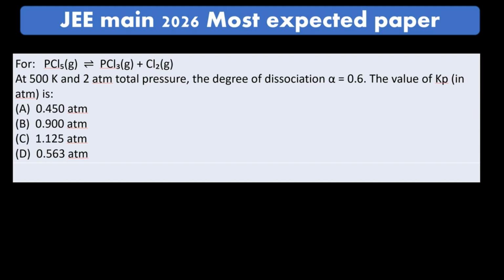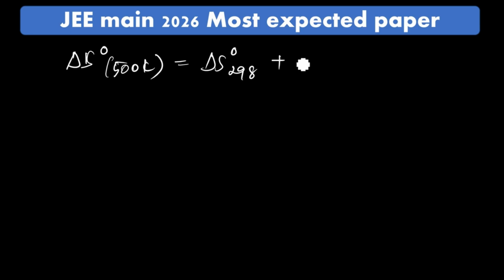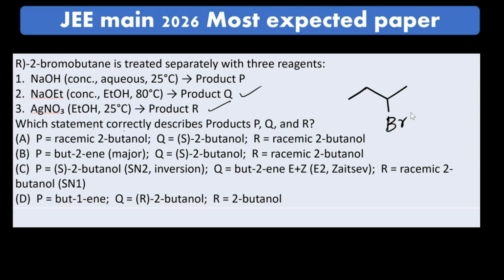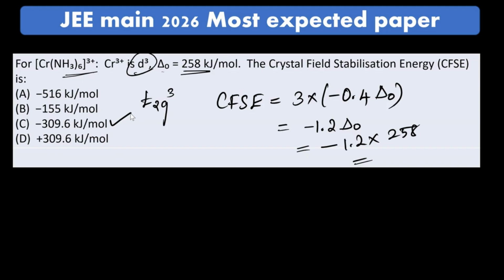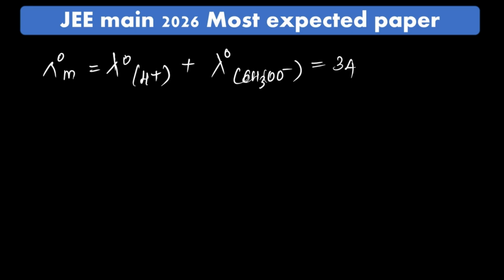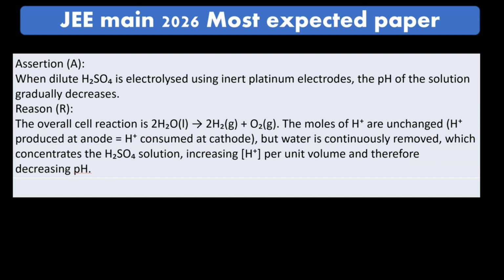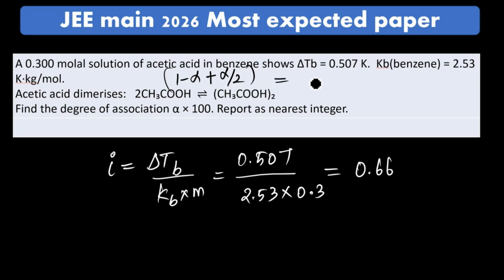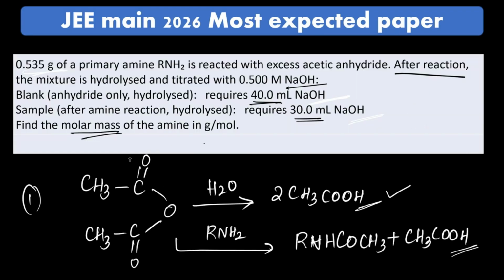JEE Main 2026 Chemistry Mock Test 2 | Most Expected Questions Solved in 45 Minutes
🚀 Chemistry Mock Test 2 for JEE Main 2026 – Most Expected Questions
In this video, we solve Mock Test 2 for Chemistry containing most expected questions based on recent exam trends of Joint Entrance Examination Main.

The entire mock test is solved in 45 minutes, helping you improve speed, accuracy, and exam strategy for competitive exams like:

• Joint Entrance Examination Main
• National Eligibility cum Entrance Test
• Birla Institute of Technology and Science Admission Test

📌 Topics Covered
• Physical Chemistry problem solving
• Organic reaction-based questions
• Important Inorganic concepts
• Multi-concept chemistry questions

🎯 Why you should attempt this mock test

Practice exam-level questions

Improve time management in 45 minutes

Identify important concepts frequently asked in JEE and NEET

1️⃣ Pause the video before each question
2️⃣ Try solving it yourself
3️⃣ Then check the solution and concept explanation

jee main chemistry mock test

most expected chemistry questions

jee main 2026 chemistry preparation

chemistry mock test solved

jee main chemistry practice questions

jee main expected questions

chemistry 45 minute mock test

jee chemistry problem solving

organic inorganic physical chemistry questions

chemistry revision for jee main